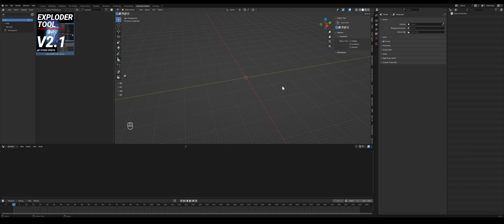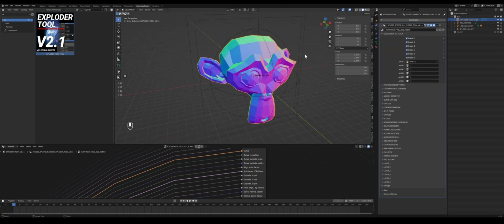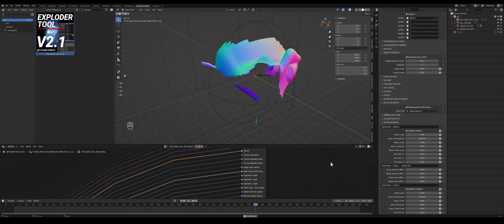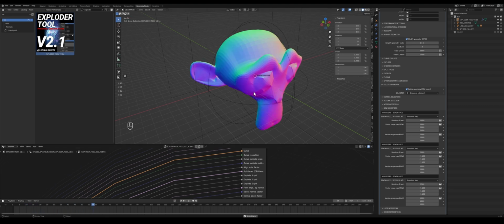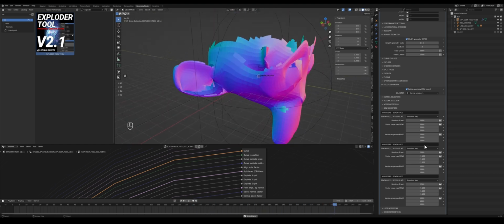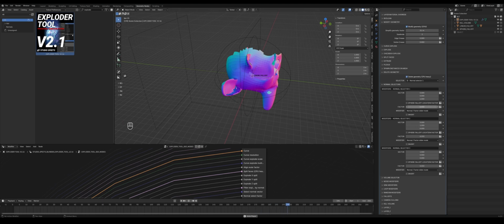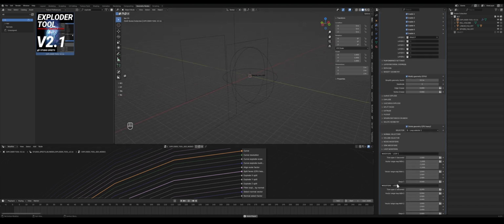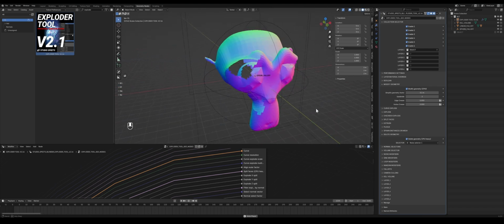Deleting faces of geometry with noise (and other modifiers) in blender with Exploder Tool